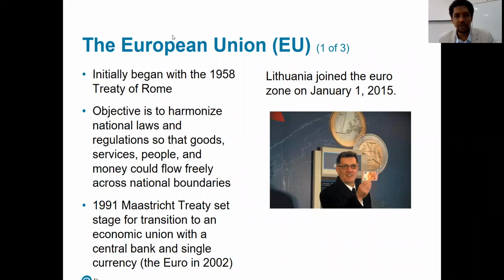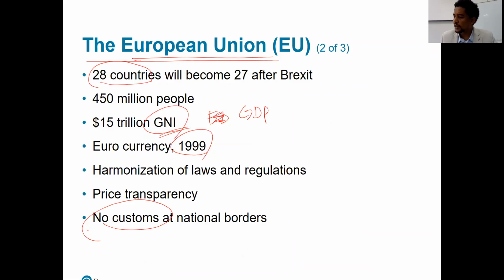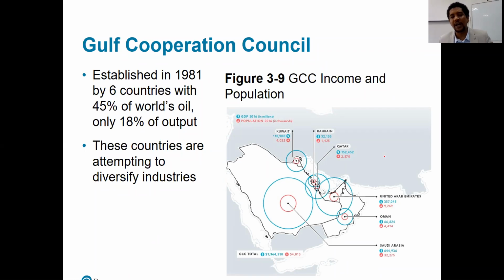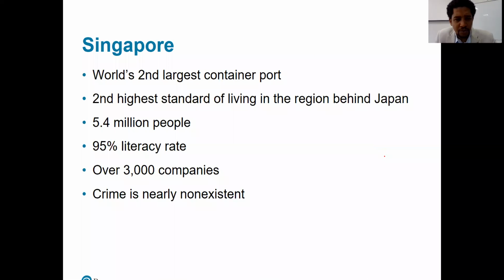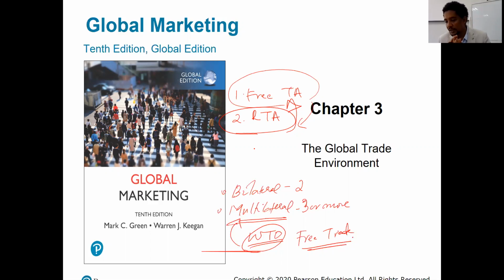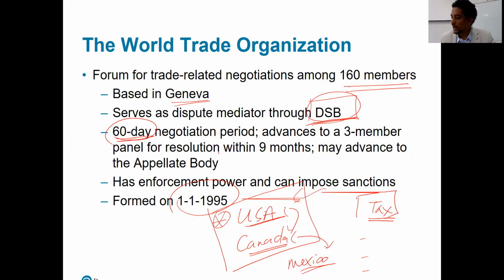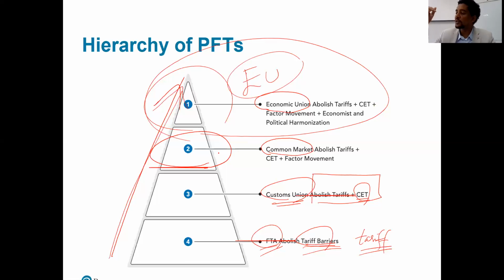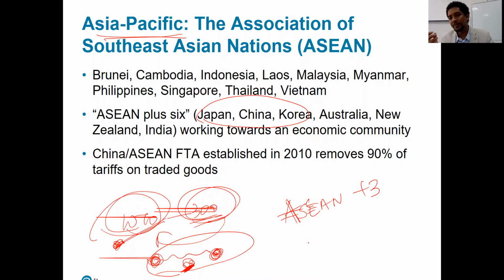Global Marketing II Chapter 3 3